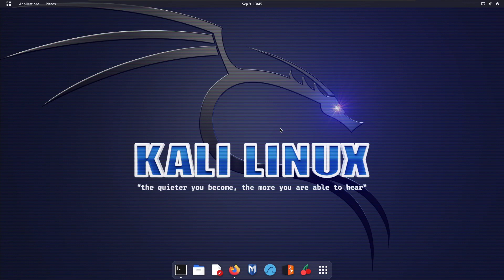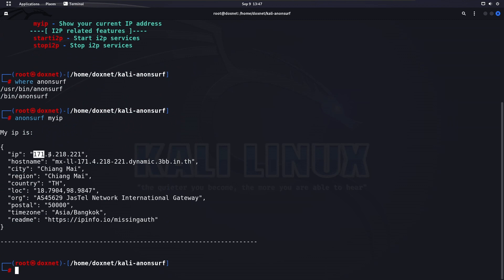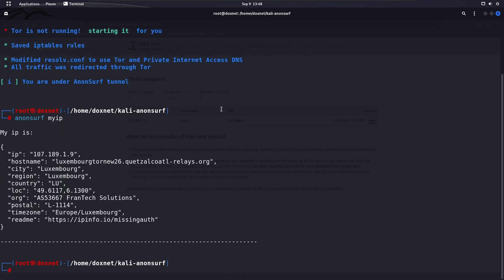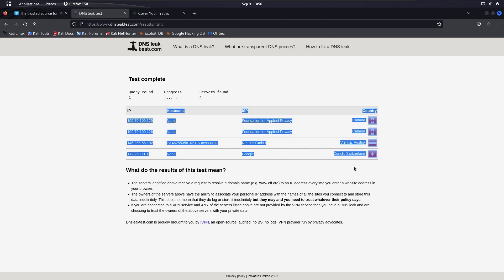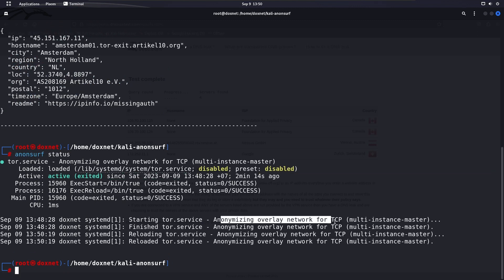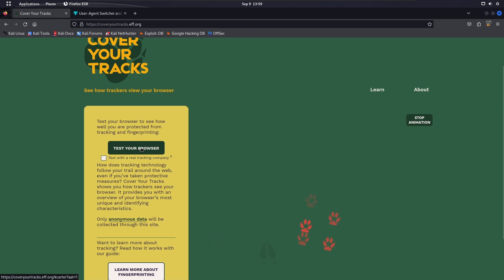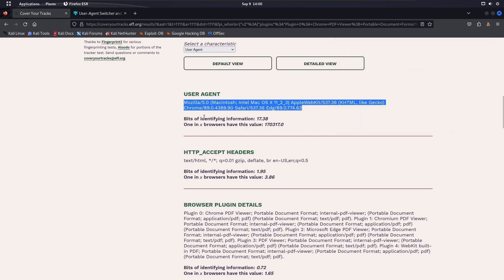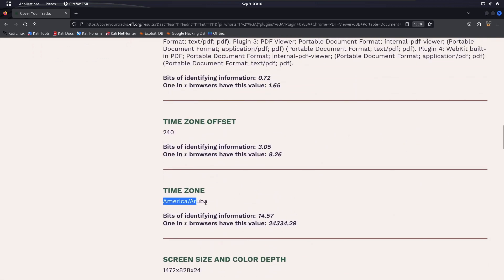Anonymize & Secure Kali-Linux - Anonsurf/Macchanger/UserAgent/Timezone (Become Untraceable) 2023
In this video i will showcase 4 Techniques and a Conclusion at the end as how we can protect & anonymize and secure the Kali-Linux Operating System. This can be done also on other systems in a similiar way . It is important in 2023 to have good-security and defend against malicious-cyberattacks on Networks/Website-Links. I will showcase as how we can become untraceable with all these above Techniques i am showing .

Anonymity Introduction: 00:00
Anonsurf: 02:13
Macchanger: 08:37
User-Agent: 11:11
Timezone: 14:51
Scripts/Secure Operating Systems Conclusion: 18:09